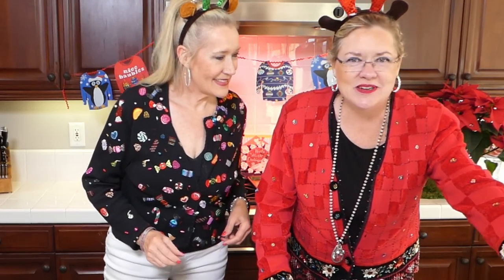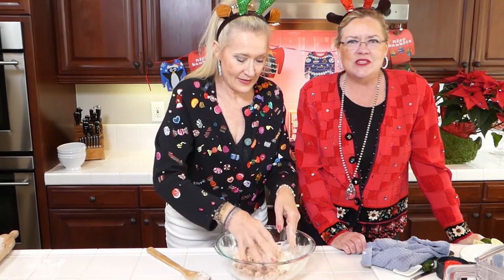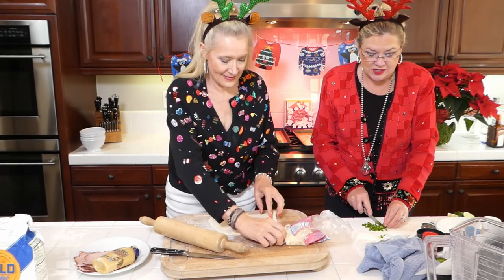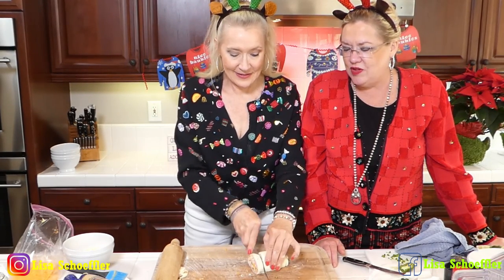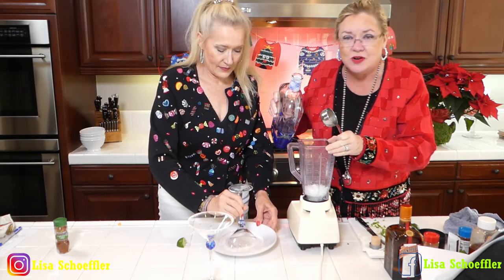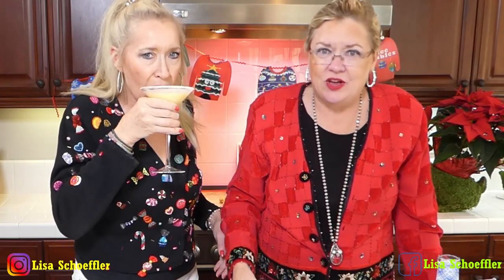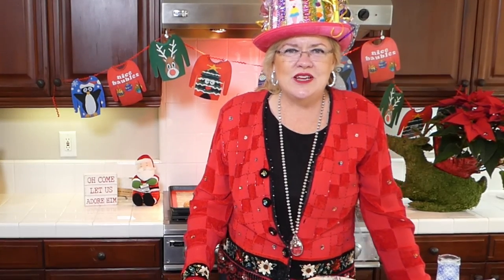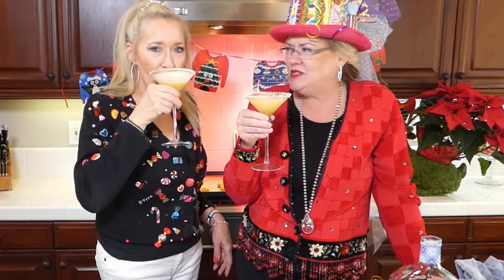Easy Appetizers Sausage Balls and Ham and Cheese Roll Ups 12-9-20 Lisa's Recipe of the Day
Quick and easy appetizers that are a party favorite. Everyone likes HOT appetizers. Lisa and her sister (Julia Mitas) will show you how to make Sausage Cheese Balls in a few minutes. At the same time they are showing you how to make Ham and Cheese Roll Ups. This is a recording from a Facebook and Instagram Live show.